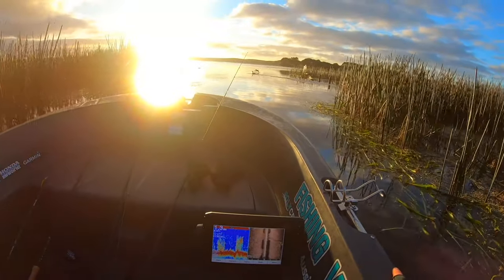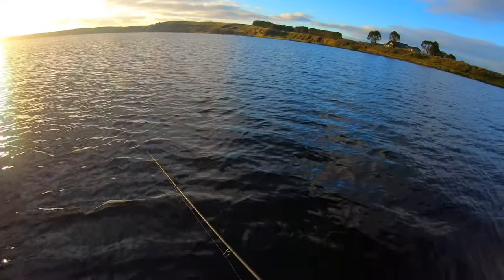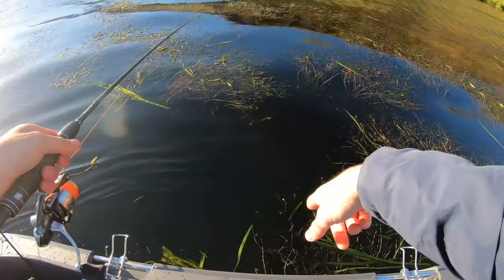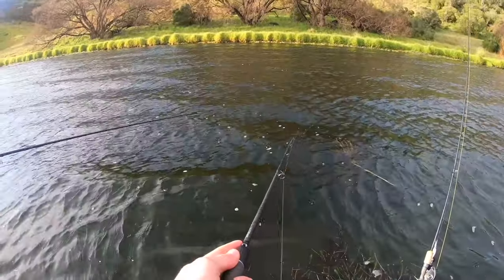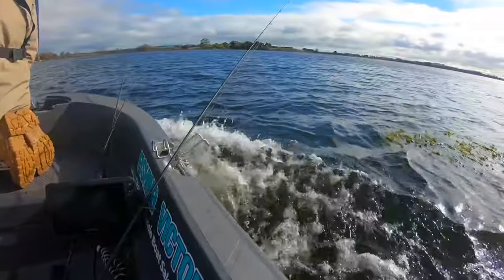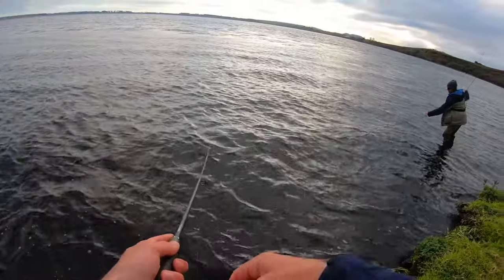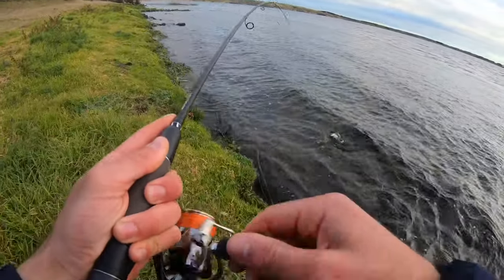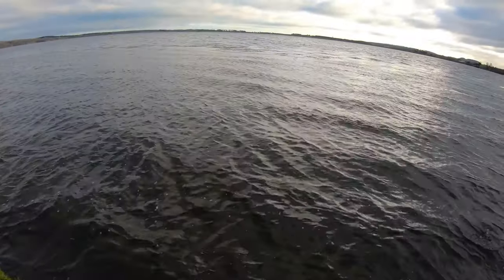Fishing Lake Purrumbete with this boat!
I went fishing with this boat in this lake for the first time! A very tough days fishing, but scored a donut saver!